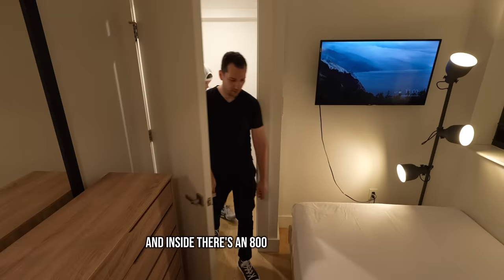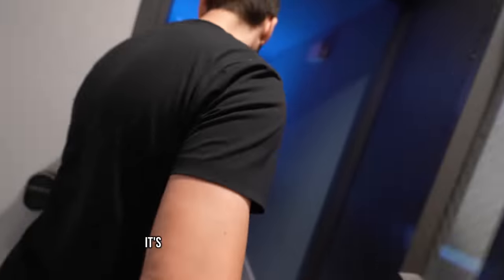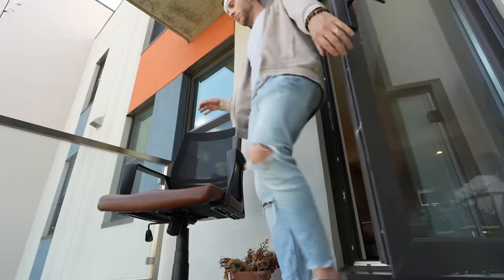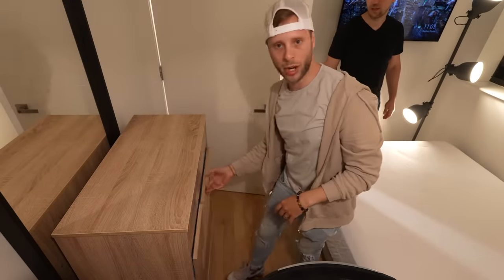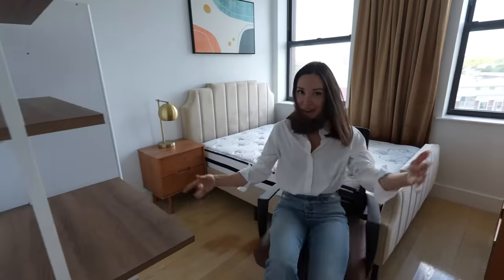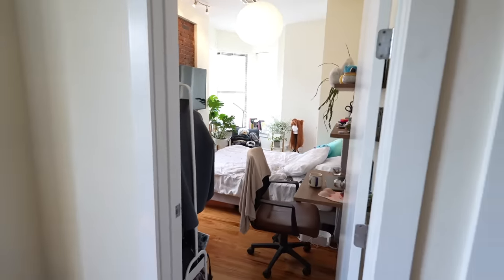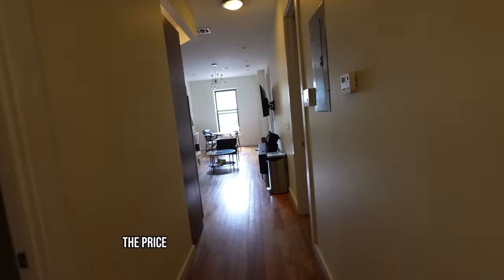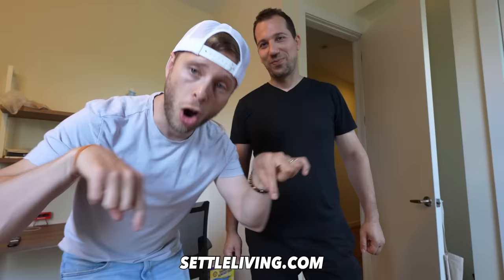Her Apartment Costs $800 in New York City…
This little apartment might be the perfect place to start off living in NYC… if only it was mine and not Tatiana’s.

for more information on how you can live in NYC For as little as $625 in rent!

Living Soul - Shiruky // Mr Burton - FROOK // No Rules - Fox Morrow